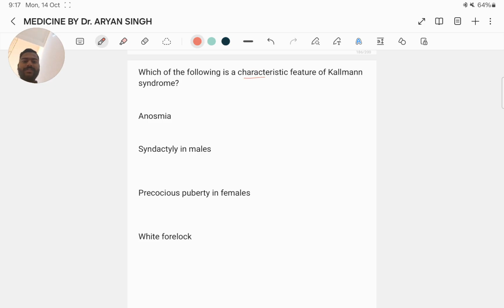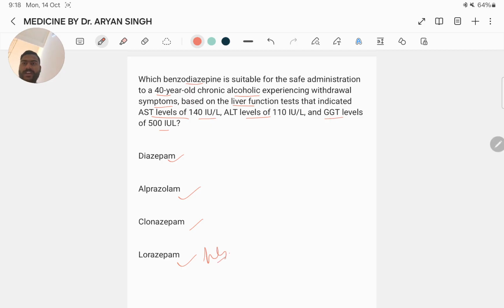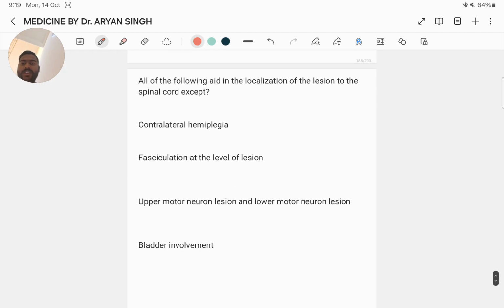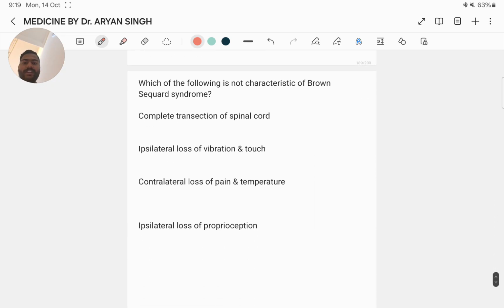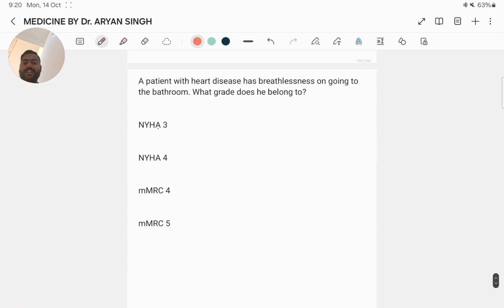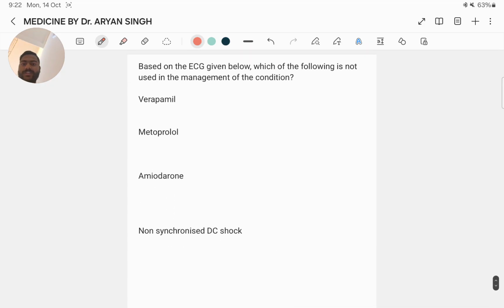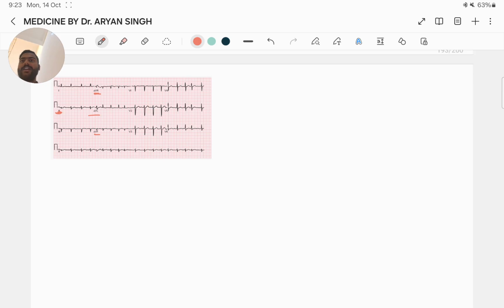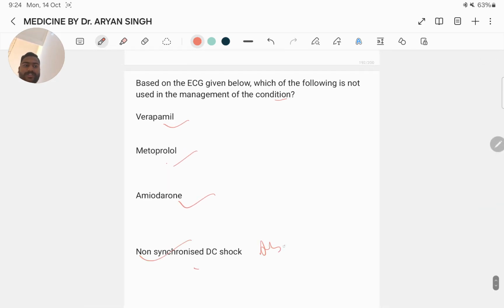MEDICINE- PREVIOUS YEARS QUESTION BY DR. ARYAN SINGH FMGE/NEET-PG/INI-CET IMPORTANT MCQ